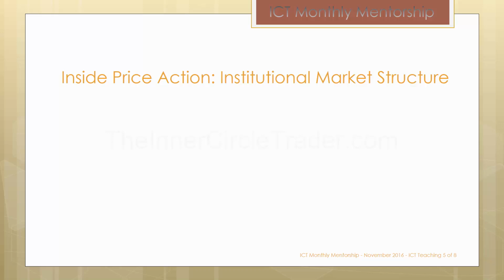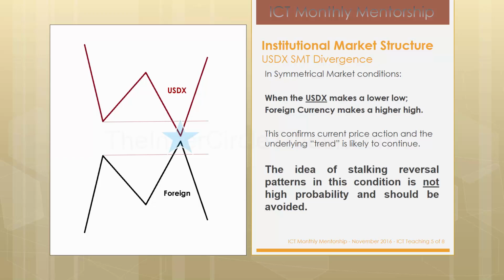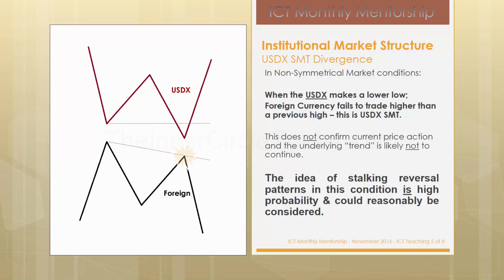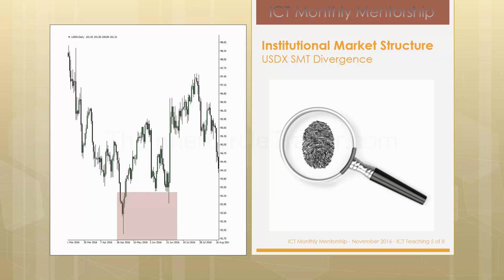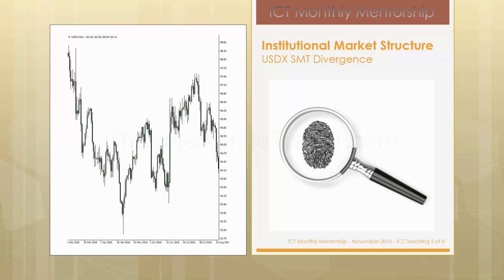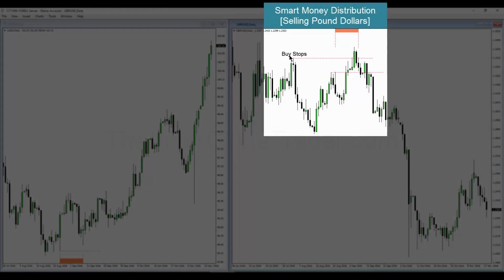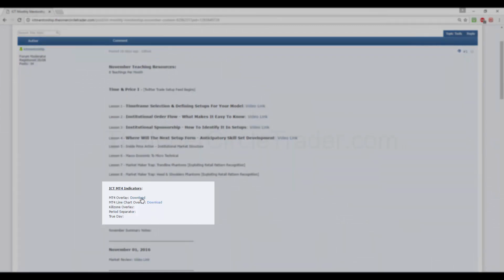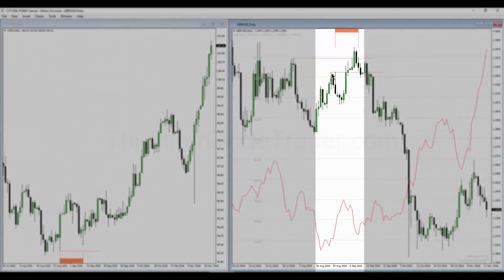٣ يوليو ٢٠٢٤